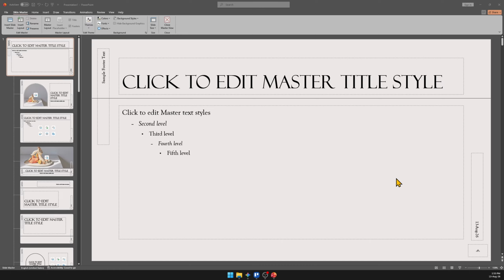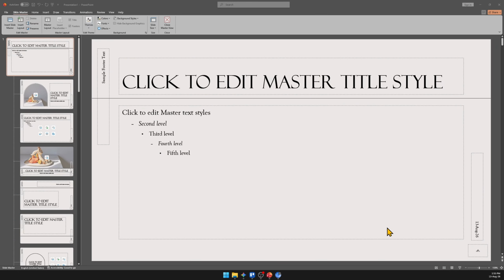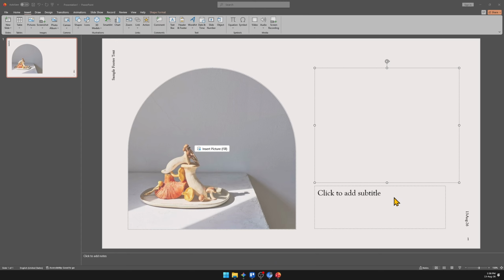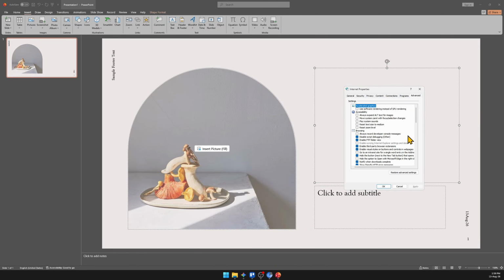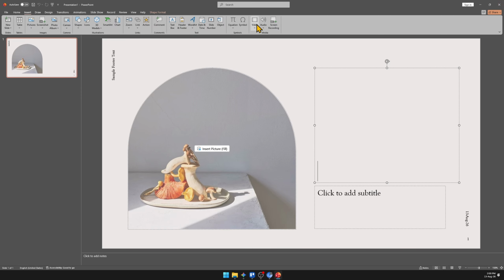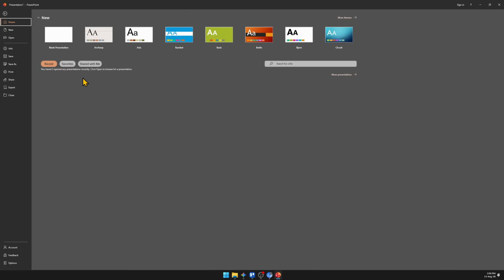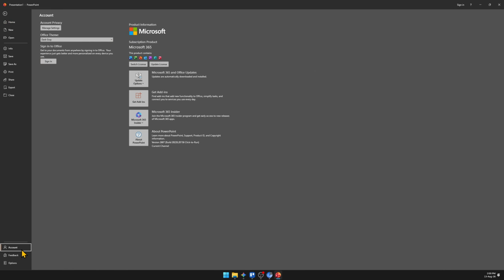How to Fix Unable to Insert Youtube Video in Powerpoint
If you are looking for a video about How to Fix Unable to Insert Youtube Video in Powerpoint, here it is!